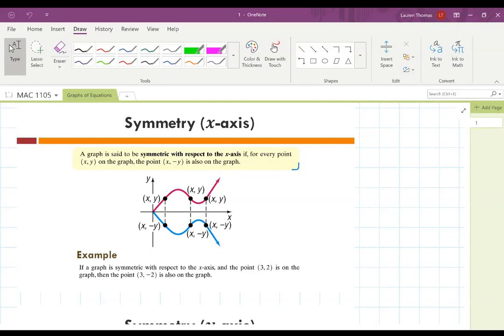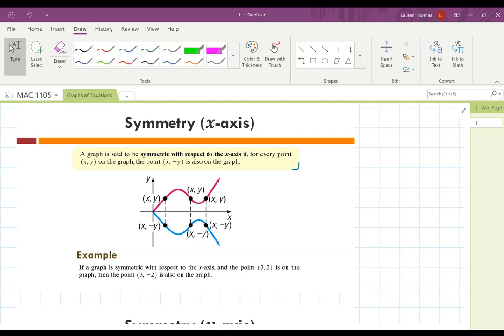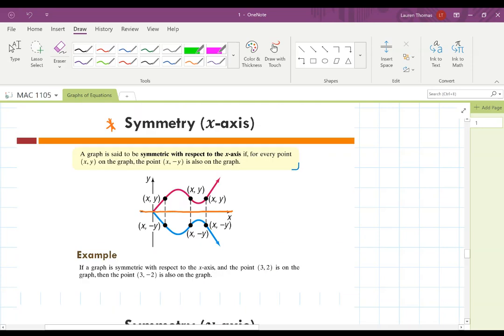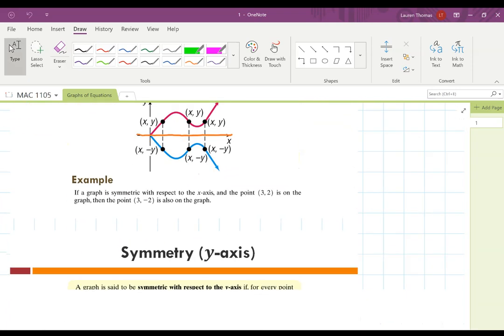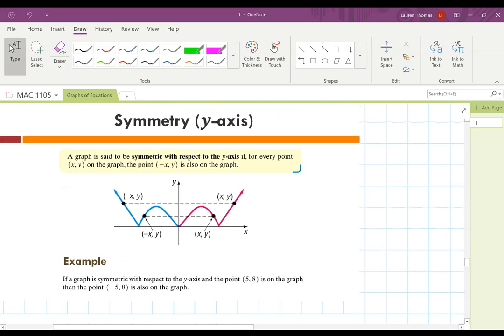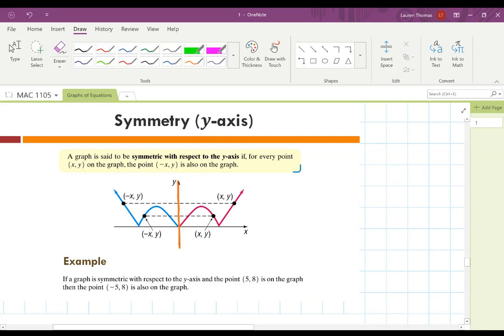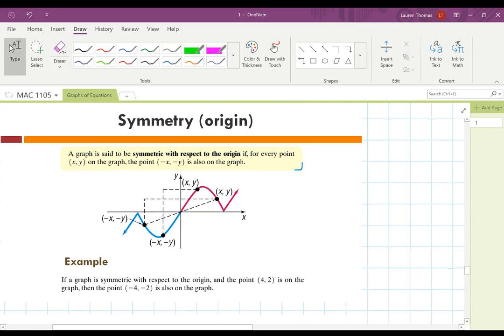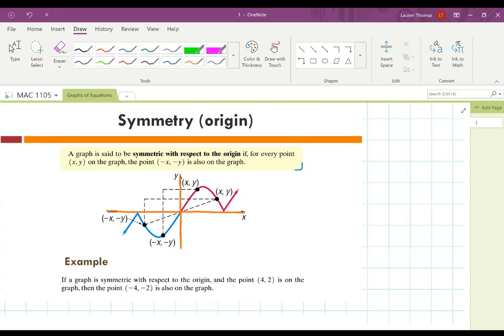MAC 1105 (2.2) Pt. 4